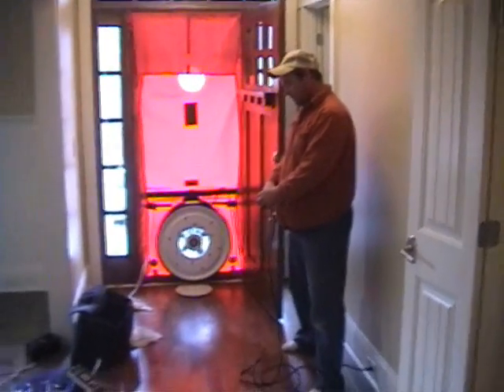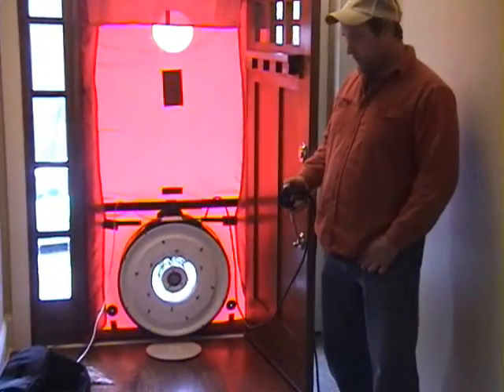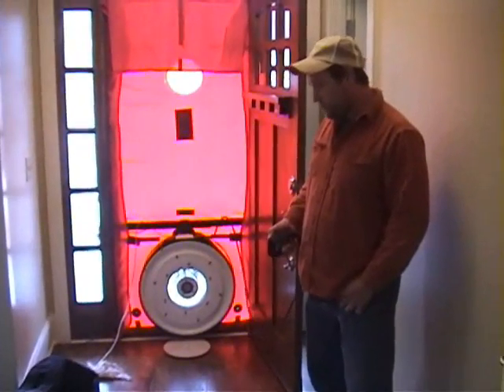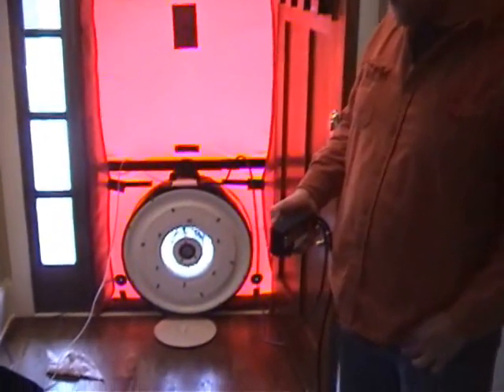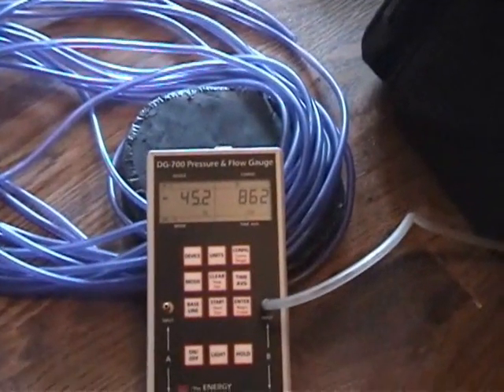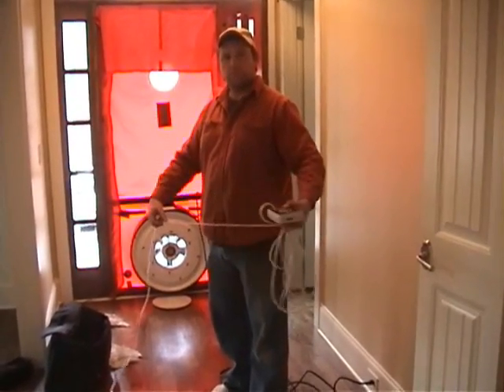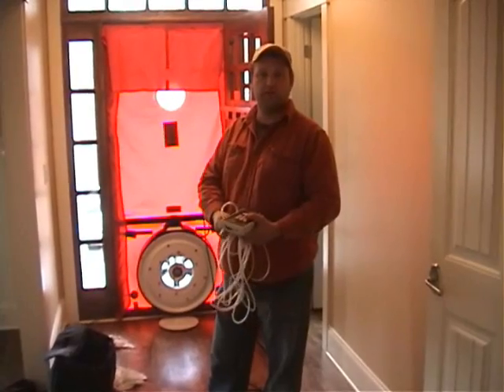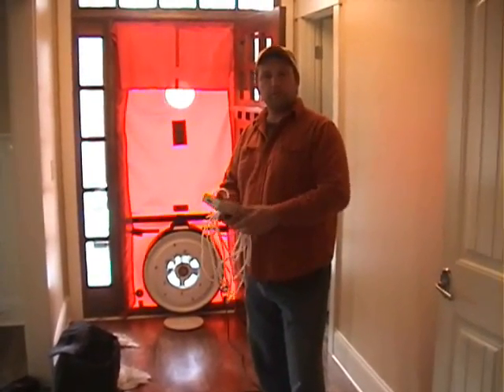631 James Alexander Blower Door Test.wmv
A blower door test is conducted to determine the tightness of the house built by John Marshall Custom Homes at 631 James Alexander Way in Davidson.